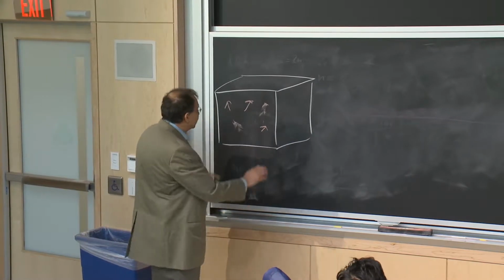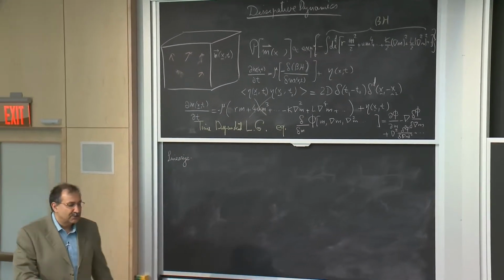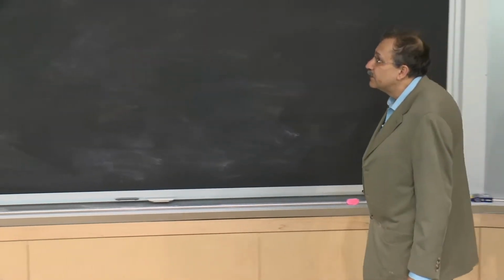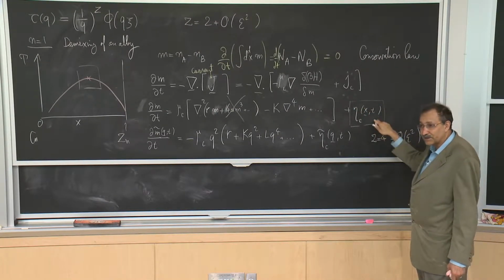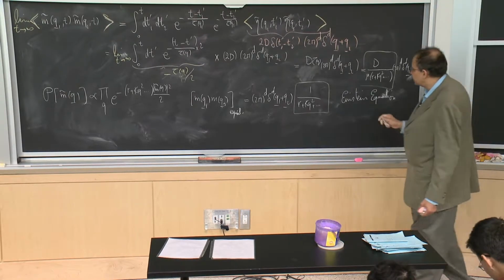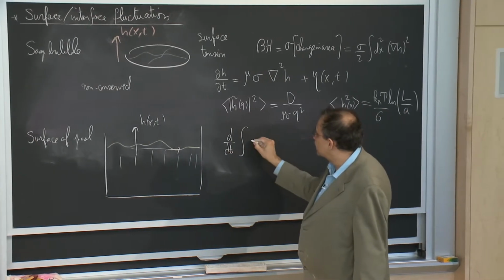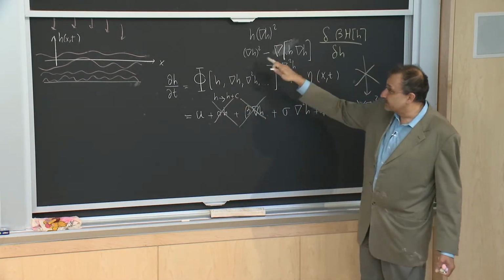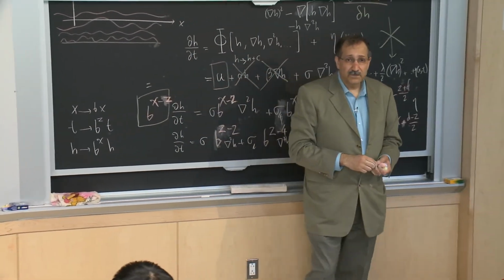26. Continuous Spins at Low Temperatures Part 6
In this lecture, Prof. Kardar continues his discussion on Continuous Spins at Low Temperatures, including Generic Scale Invariance in Equilibrium Systems, Non-equilibrium Dynamics of Open Systems, and Dynamics of a Growing Surface.